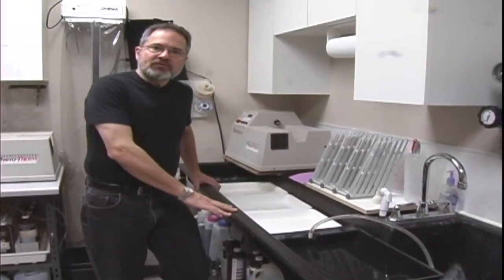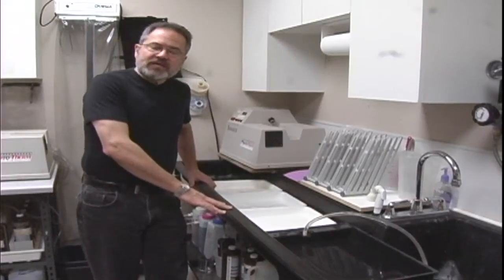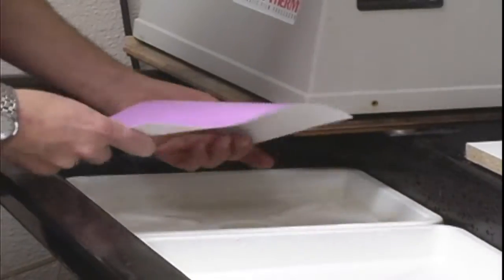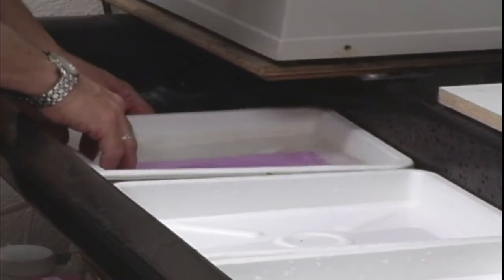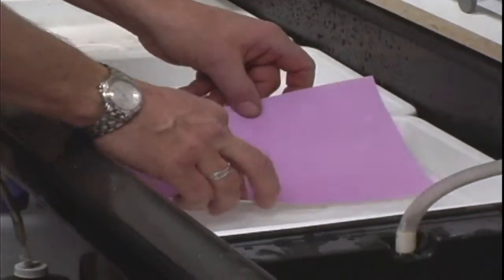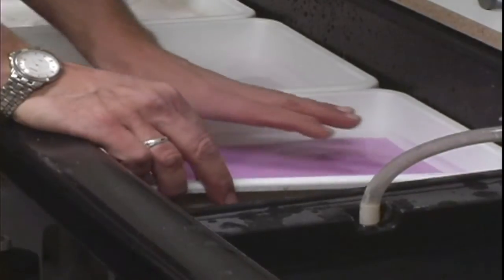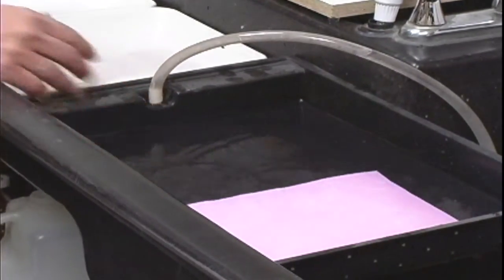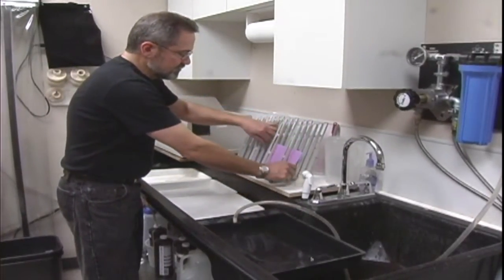Photography Tips Techniques : How to Develop Prints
Developing prints is a process of several chemicals that need to be timed correctly for the right exposure, and it begins with a developing chemical, followed by a stop and fixative chemical, and then the image is placed in a wash bath. Learn the process of developing prints with advice from a professional photographer in this free video on photography.

Expert: John Budden
Bio: John Budden has been a professional photographer for more than 20 years.